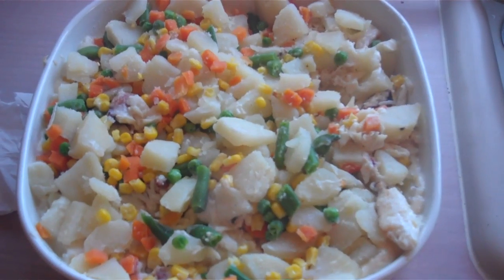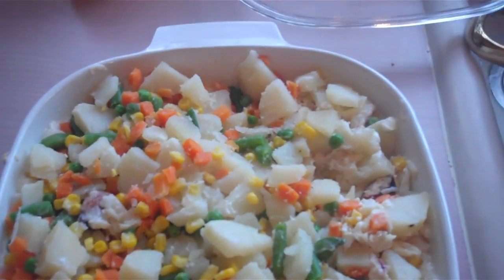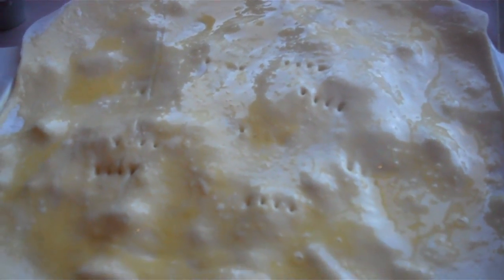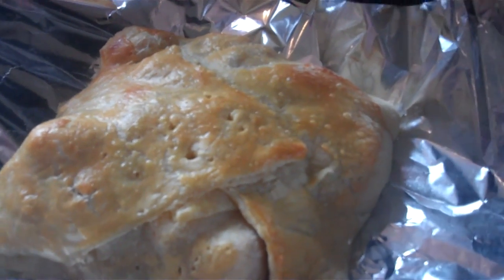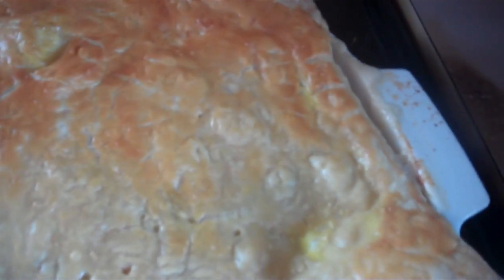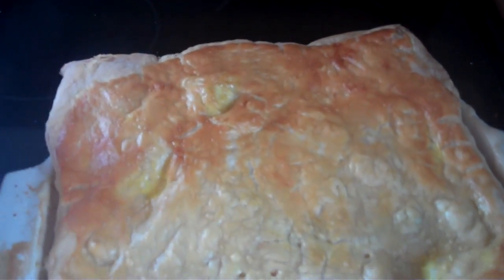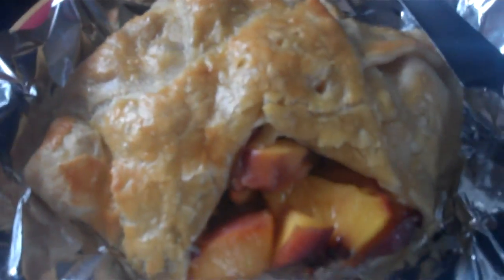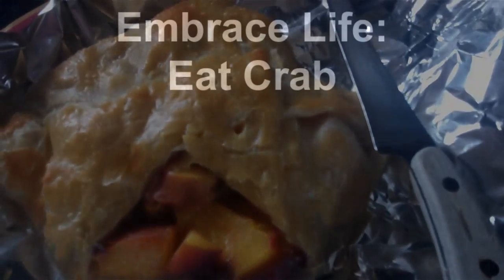Oh Boy! Crab Pot Pie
Prepared homemade dishes add a dynamic component to eating crabs or clams.